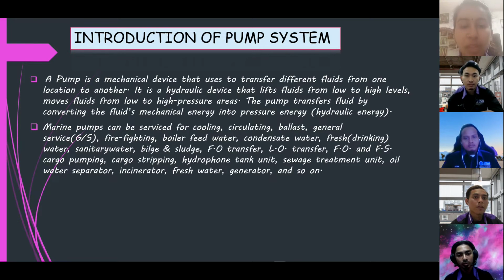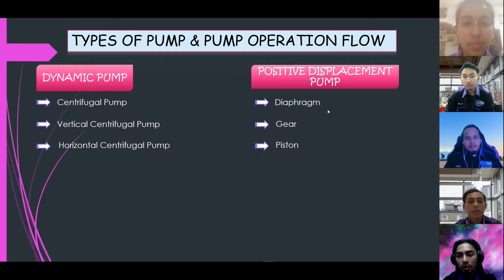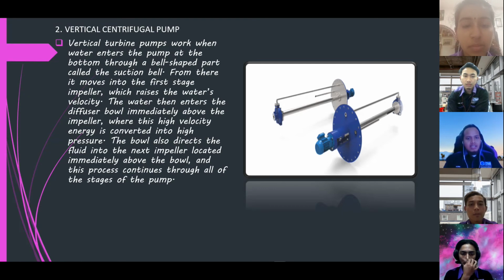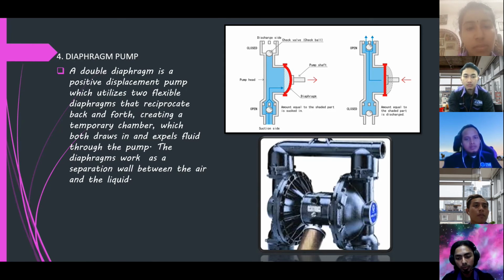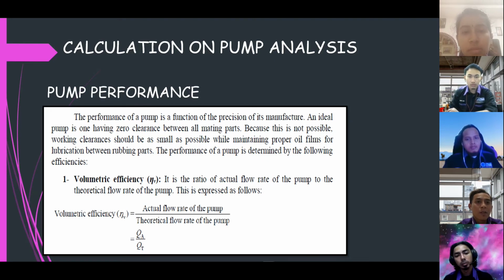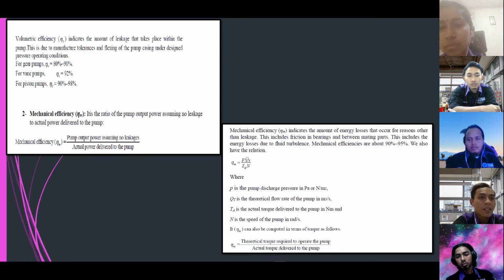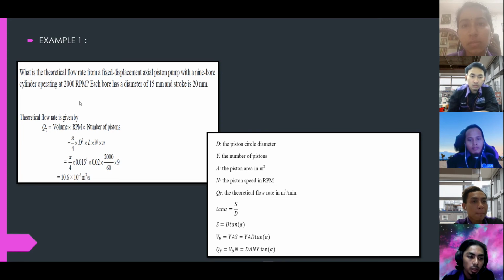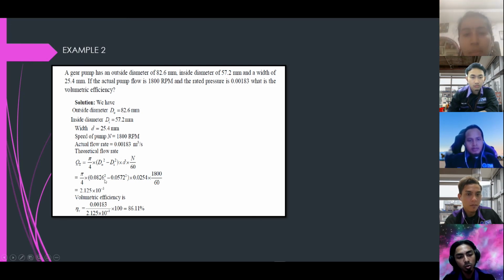BMMV 4233 MARINE TECHNOLOGY SYSTEM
PUMP SYSTEM